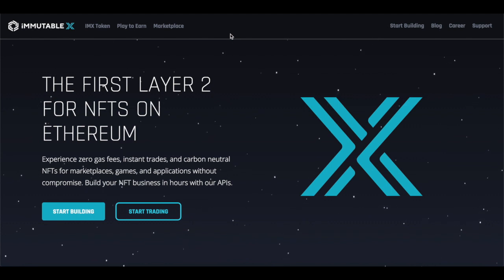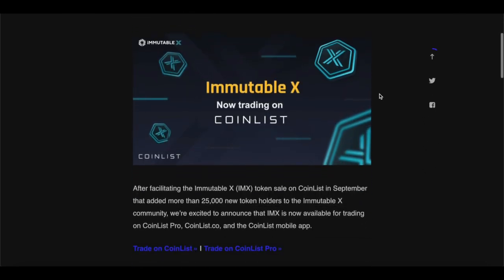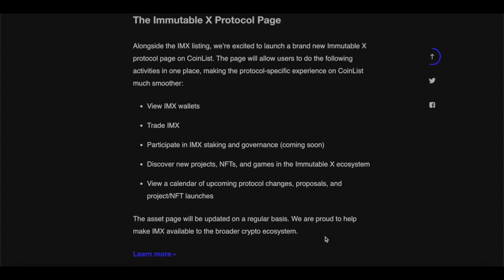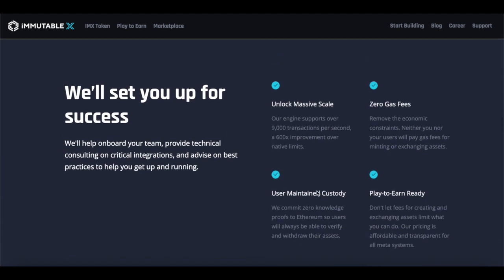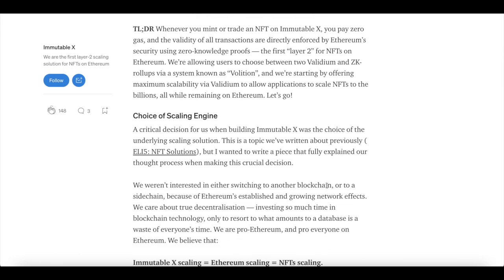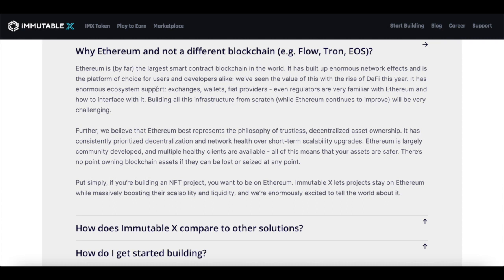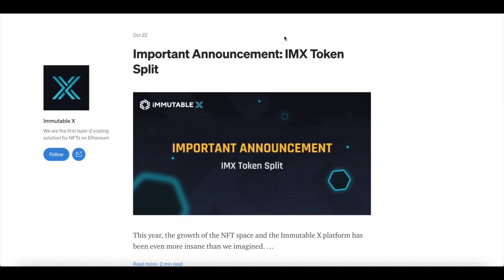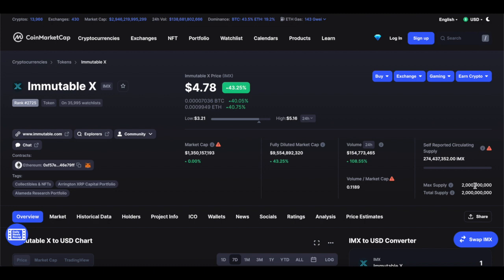What is Immutable X? Updates! Technical Analysis & Realistic Price Prediction! 10X Future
Article 1 -

All information is meant for public educational puposes.